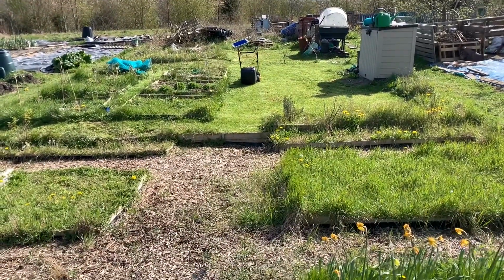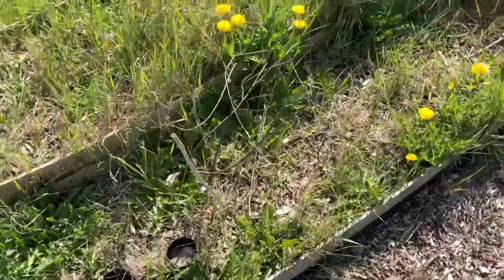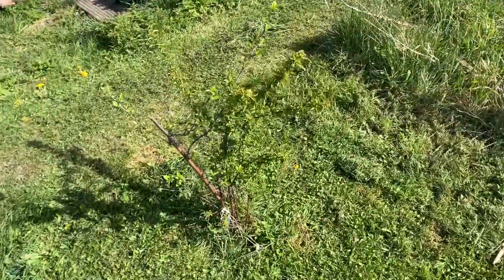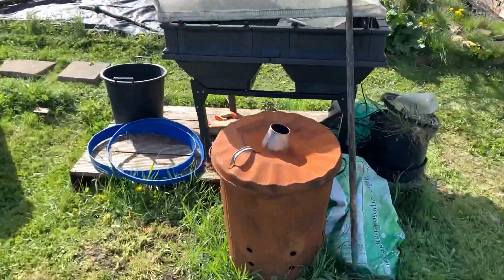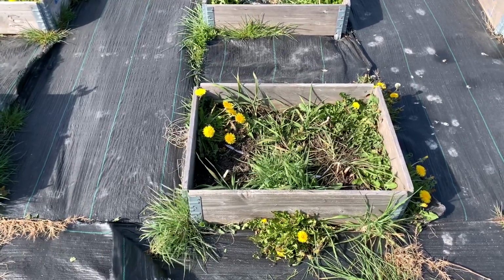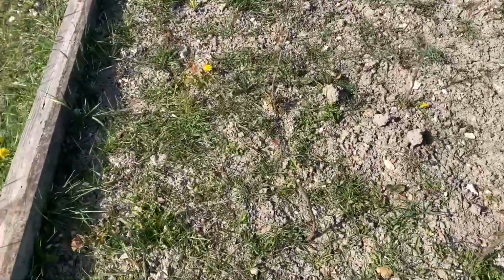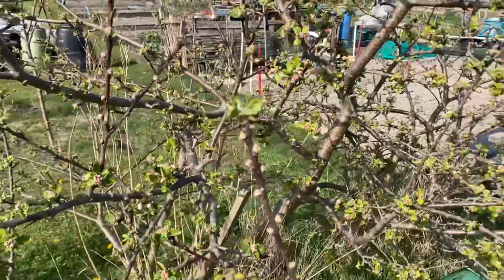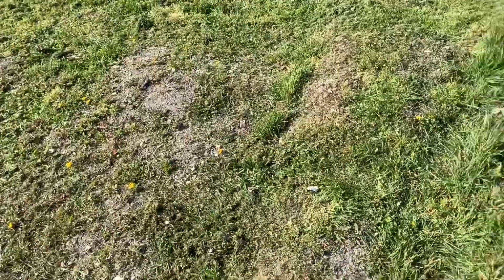Steve’s Allotment - Finally Back To The Plot With A Plot Tour (80)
I have finally made it back to the plot for the first time this year, so time for a plot tour to assess the damage!